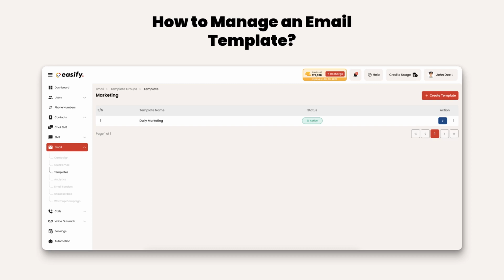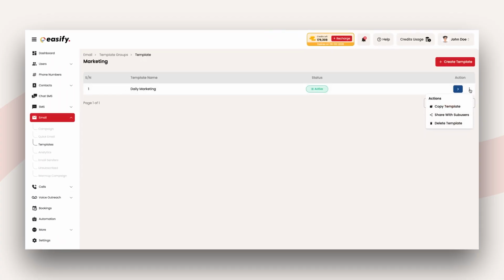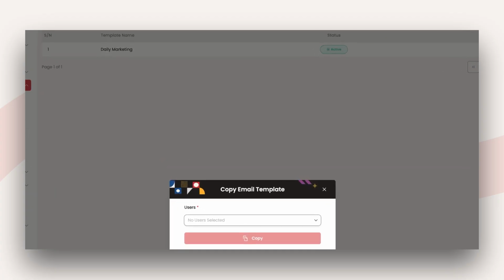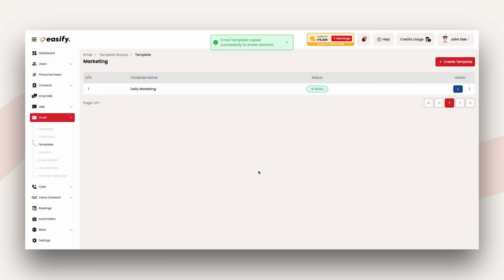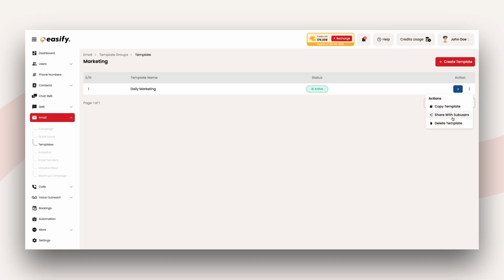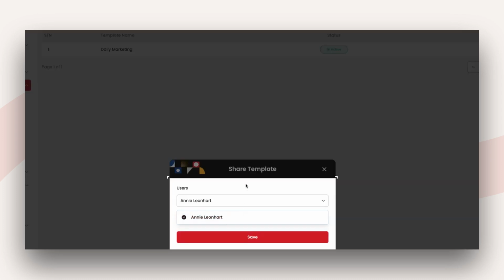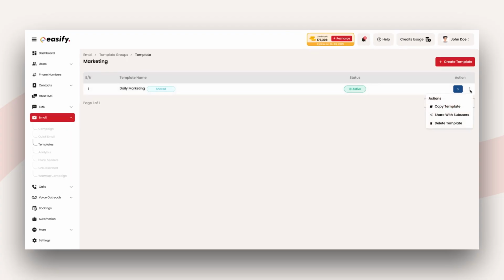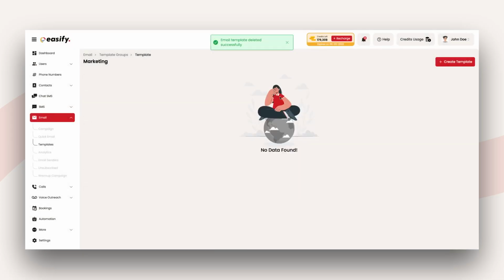How to Manage an Email Template | Easify Marketing | Tutorial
In this guide, we’ll show you how to manage your email templates effectively in Easify Marketing. This ensures your email assets stay organized, accessible, and editable by the right people.